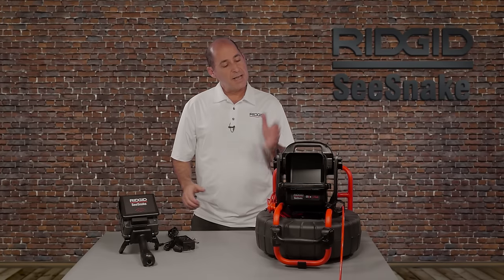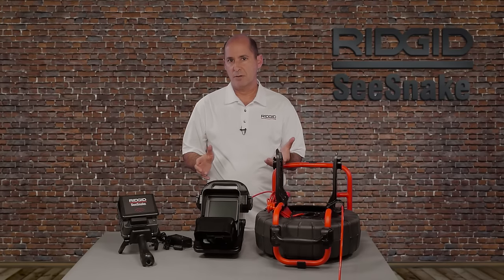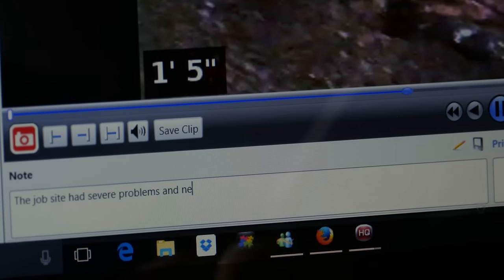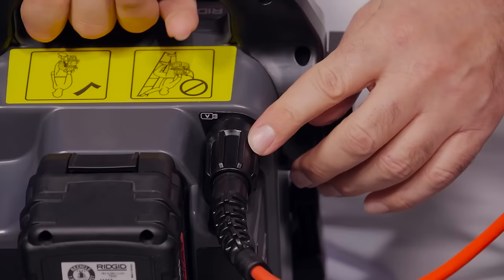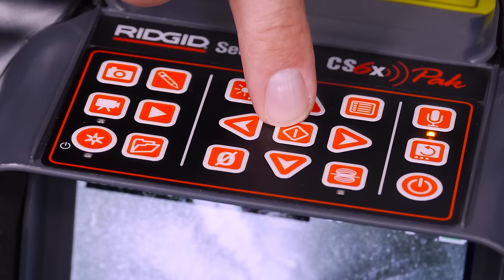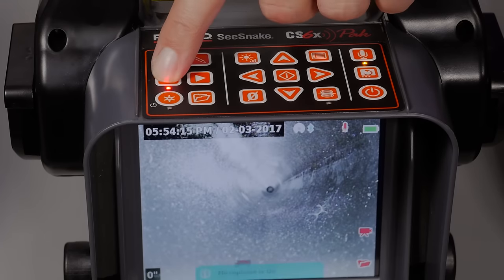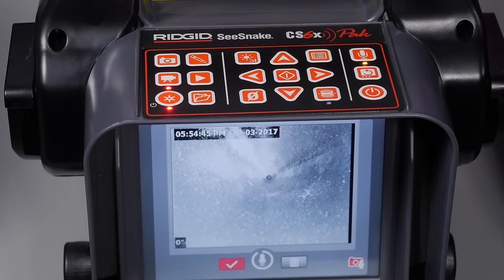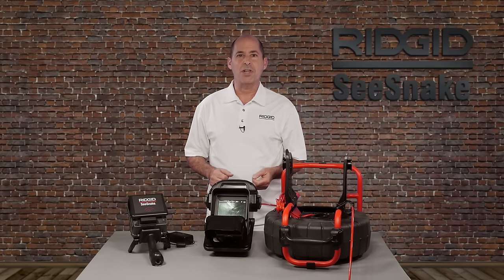CS6x and CS6xPak Digital Recording Monitors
Introducing our first digital recording monitors to include Wi-Fi and Bluetooth connectivity. With the added ability to stream and/or record inspections to the latest iOS or Android devices. Enabling fast, efficient results.